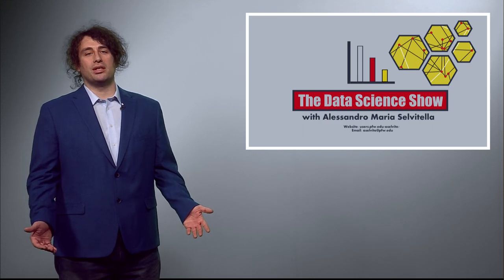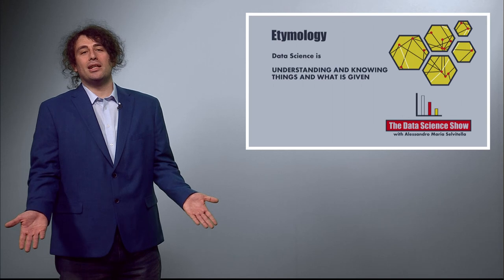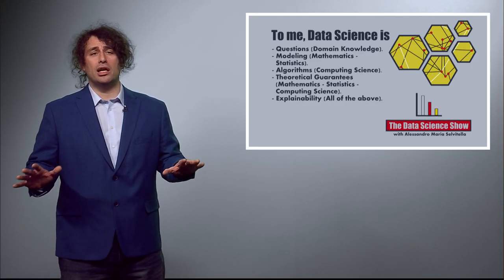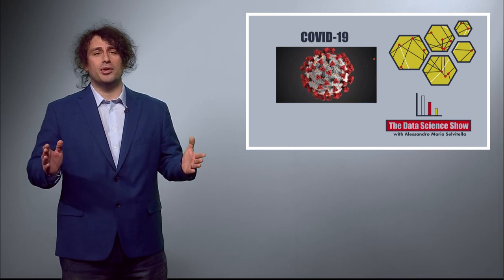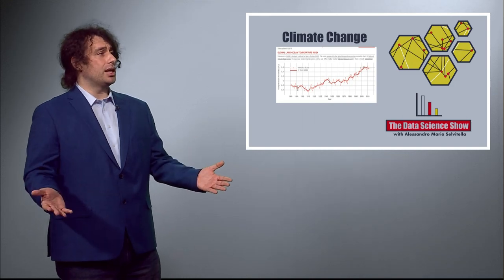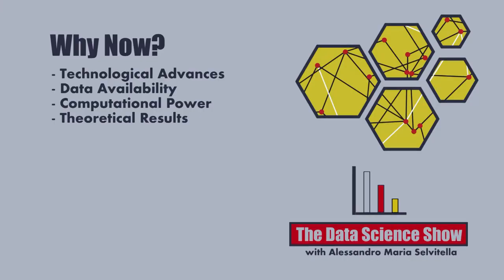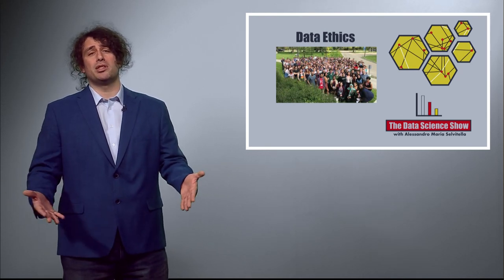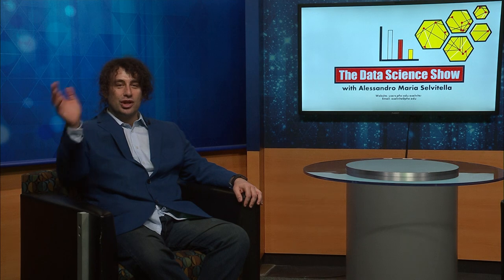The Data Science Show - Episode 1: Introduction